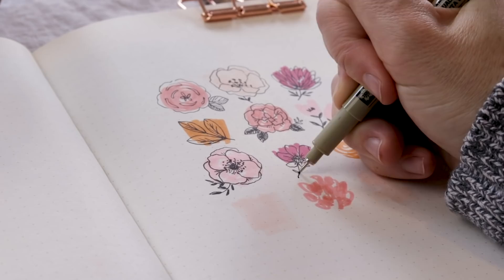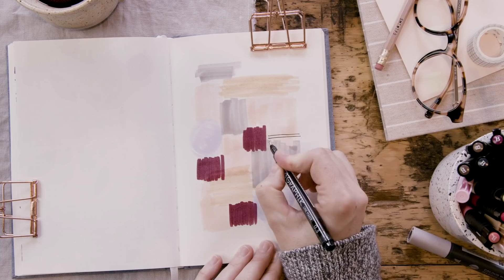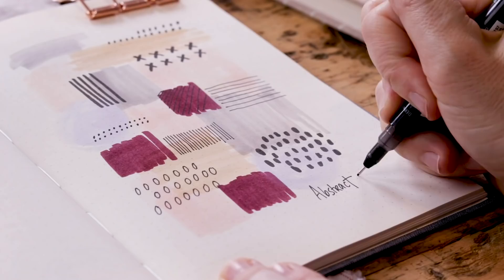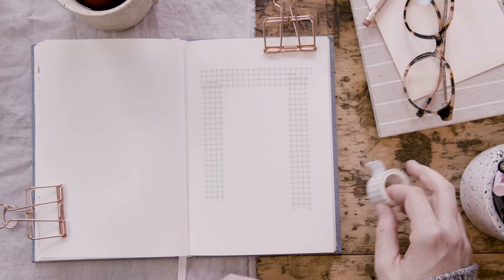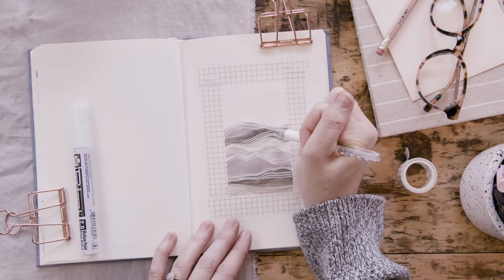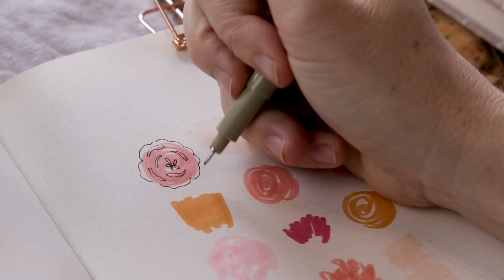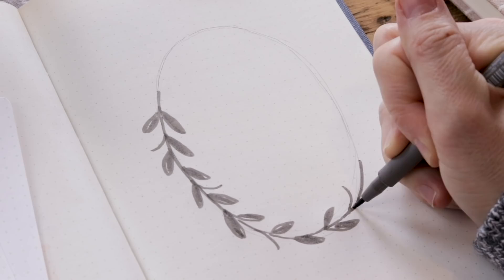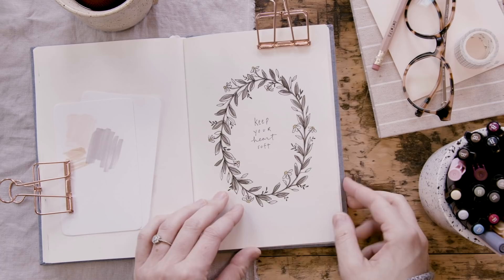Creative Art Ideas for When You're Bored!!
Five ideas for art to create when you have no idea what to make!

SUPPLIES:

Faber Castell Brush Markers
Tombow Brush Markers
Pigma Micron Artists Pens
White Gel Pens
Washi Tape

Pens + Paints:

Pigma Micron Artist Pens
Mungyo Watercolor Pan Set